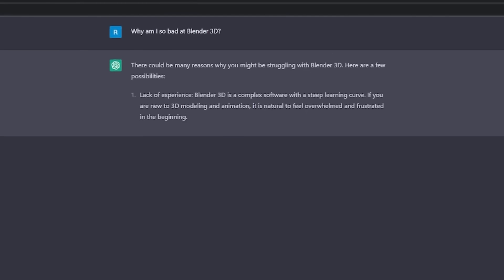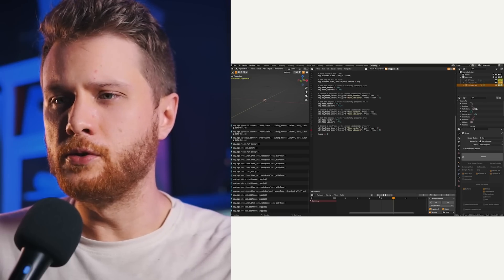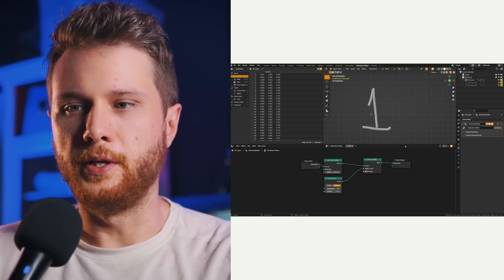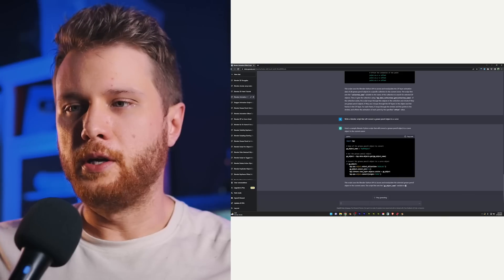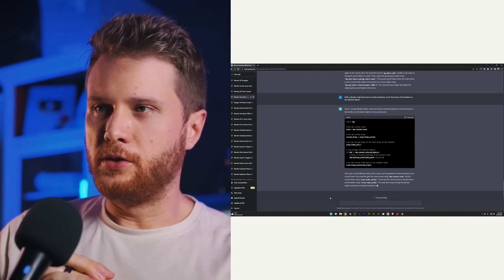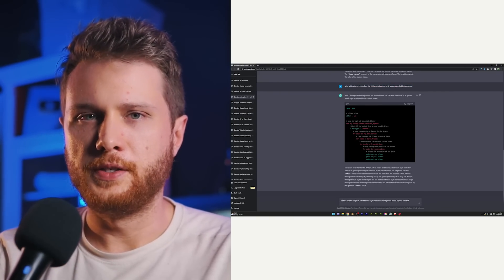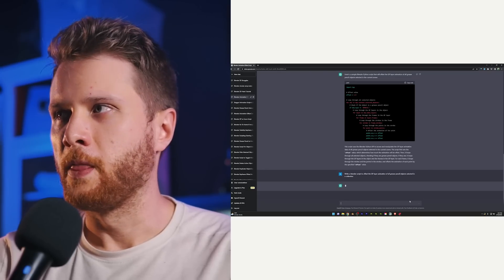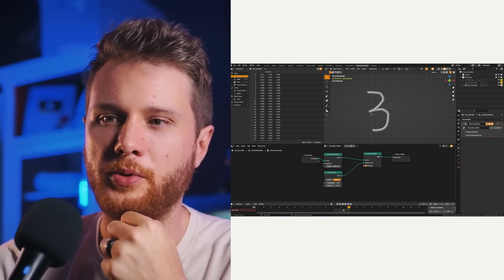I Asked AI to Write a Blender Addon...